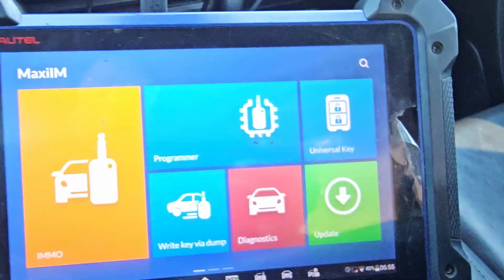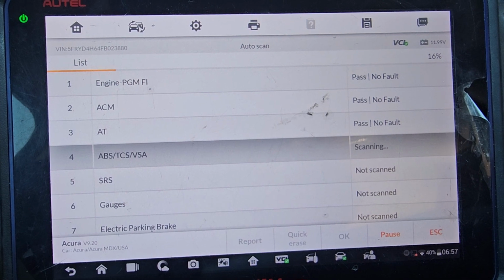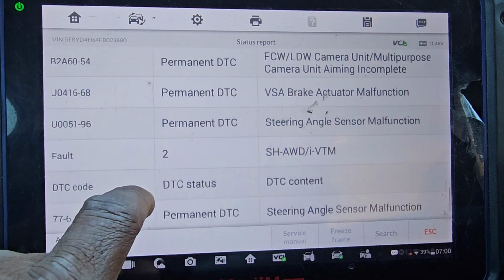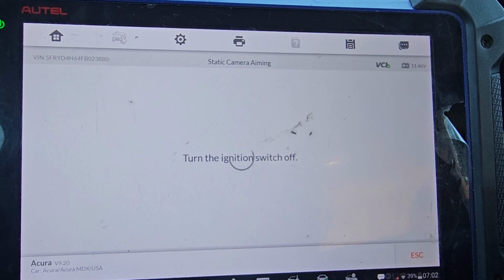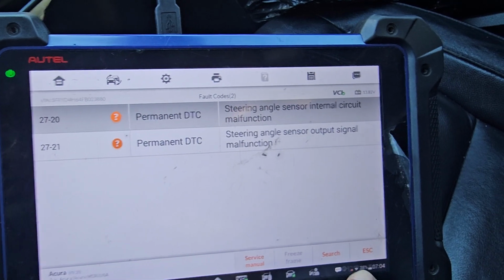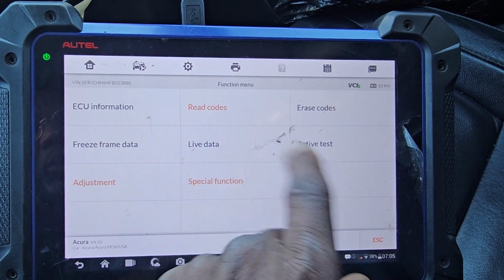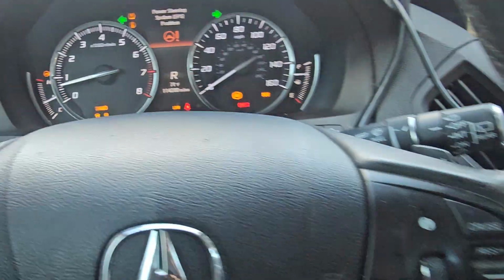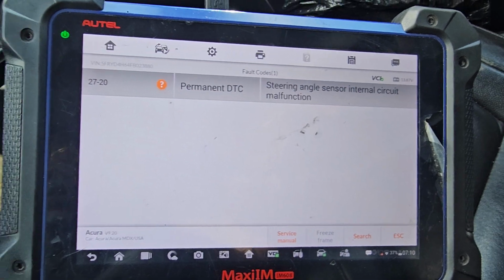2012 Acura MDX All Dash light are On What You Need To Know #1